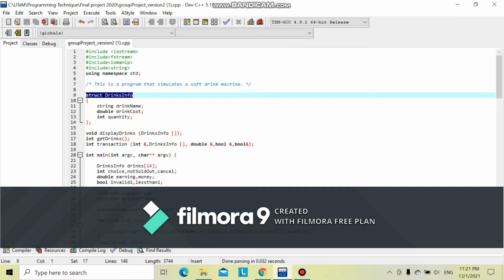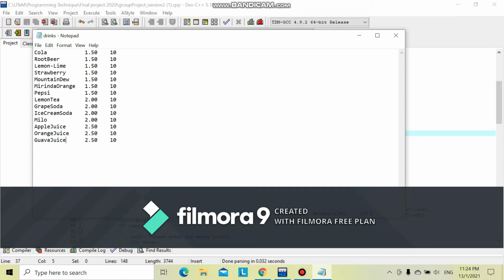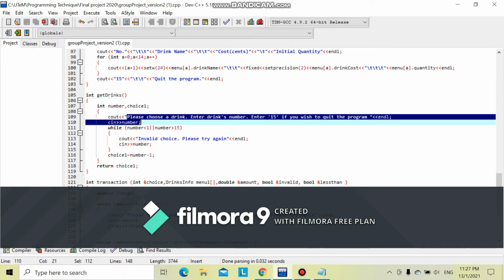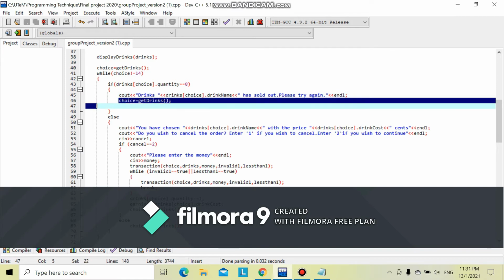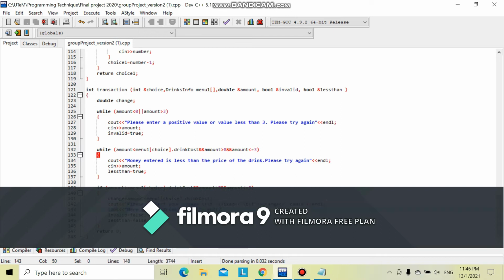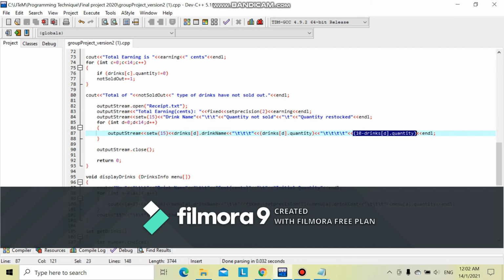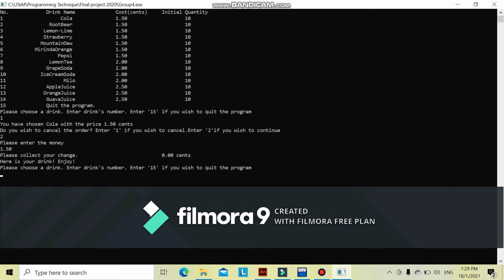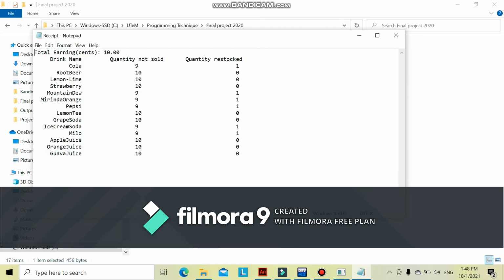Programming Project - Group 4 (Demo)